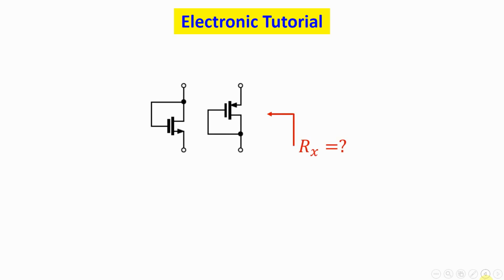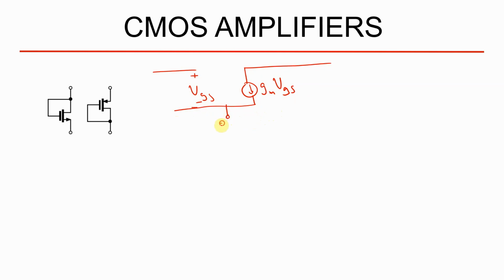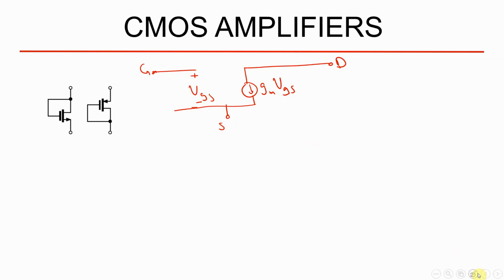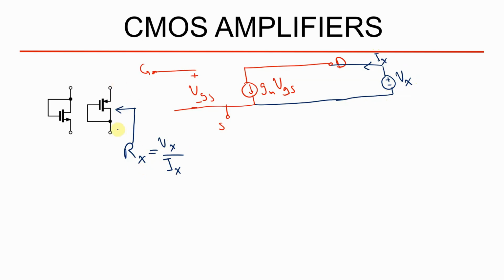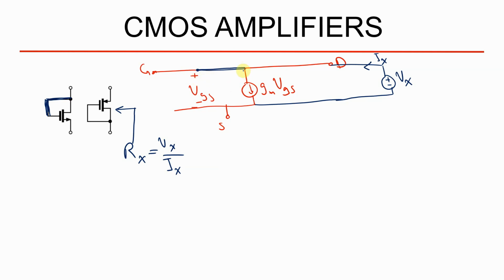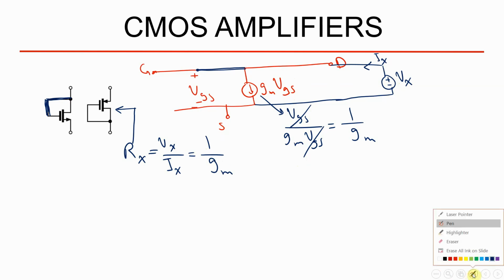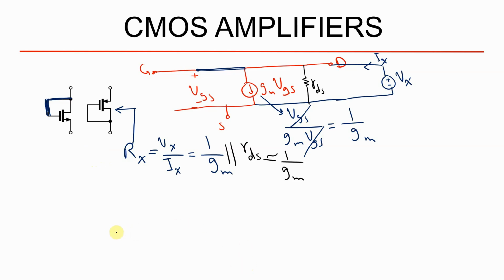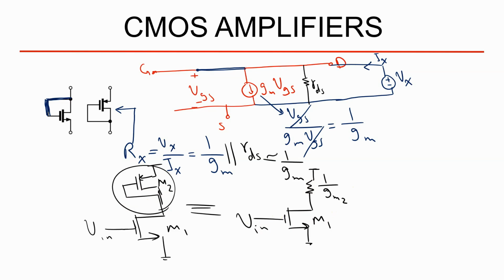CMOS Amplifiers: Calculate the resistance of diode-connected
Hello, world! In this video, I will show how to simply calculate the resistance seen between drain and source of the diode-connected device.